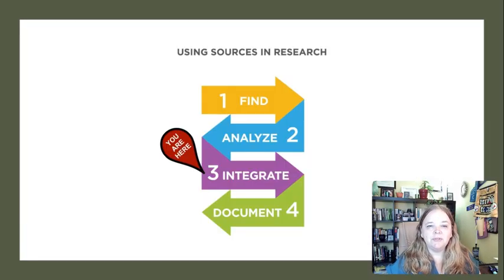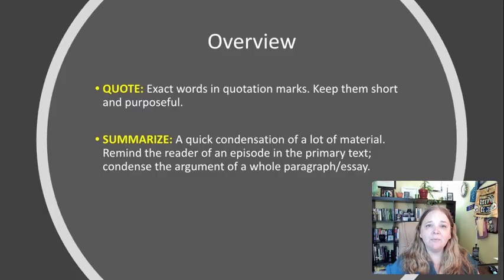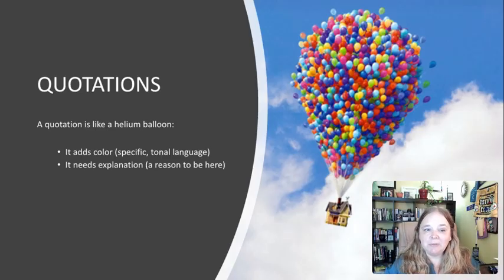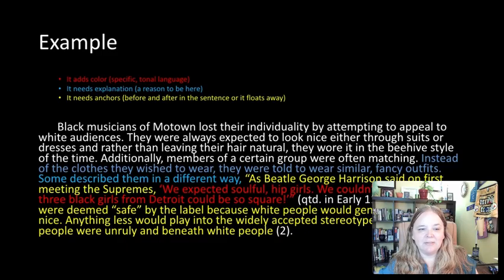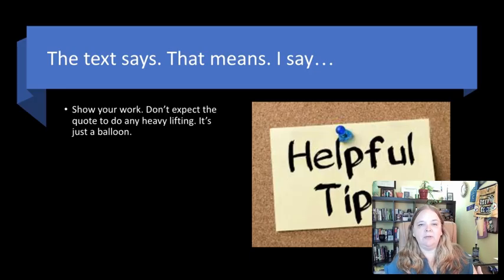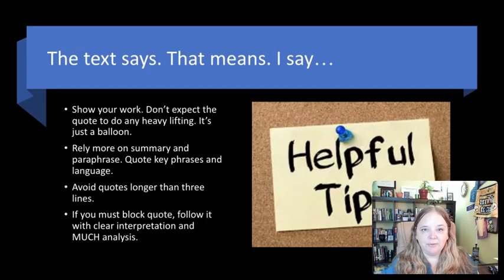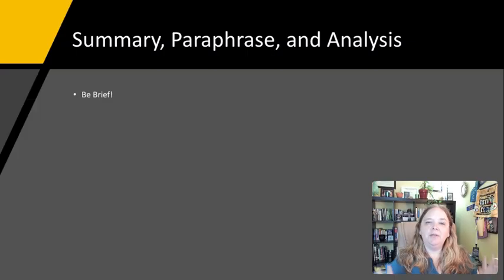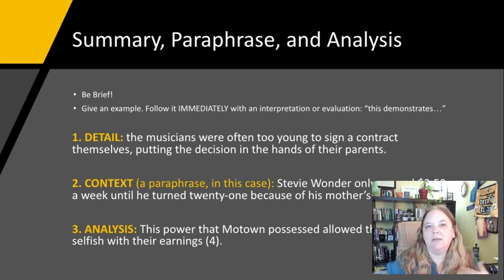Building Paragraphs with Evidence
This video explans how to structure body paragraphs to effectively incorporate your evidence from research. While my focus is on a persuasive paper, this works with any kind of writing that incorporates evidence.